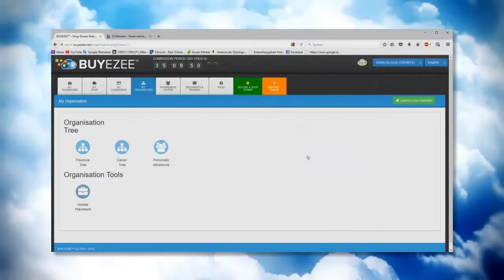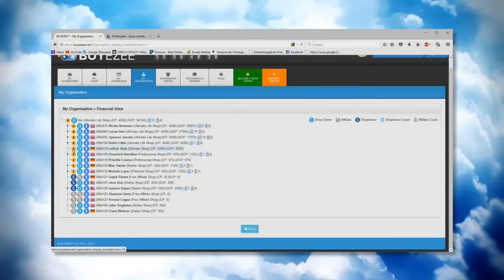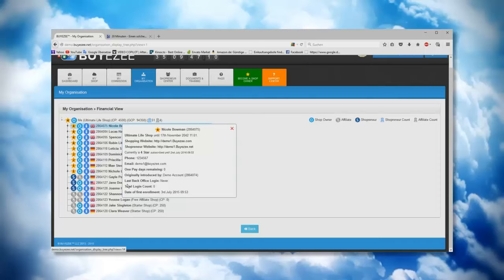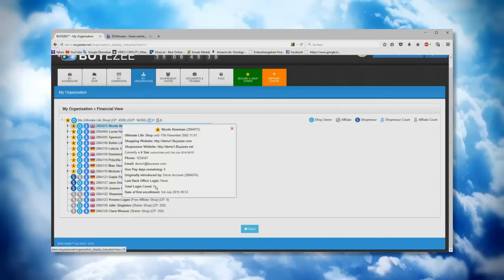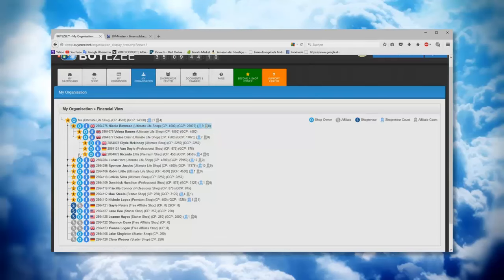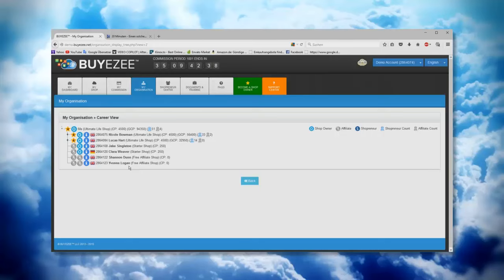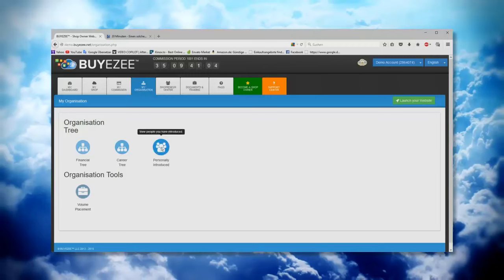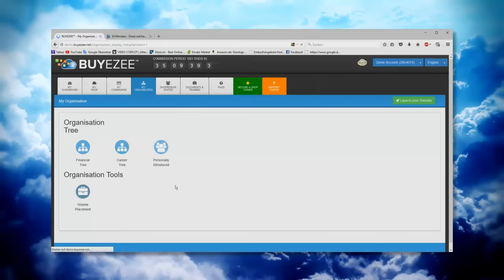Buyezze Organisation English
Betreiben Sie mit BUYEZEE™ Ihre eigene professionelle Preisvergleichsplattform!

Eine Preisvergleichs-Maschine wie Sie es noch nicht gesehen haben. Produkte, Reisen und mehr im Vergleich mit Millionen von Anbietern wie Amazon und Co. Sehen Sie selbst. Aktuell werden über 300 Millionen Produkte von mehreren zehntausend Onlinehändler vermittelt und verprovisioniert !
Betreiben Sie mit BUYEZEE™ Ihre eigene professionelle Preisvergleichsplattform mit der Sie aktuell über 300 Millionen Produkte von mehreren zehntausend Onlinehändler vermitteln und verprovisioniert werden können. Bereits ab der Starter-Lizenz können Sie Ihr eigenes Preisvergleichsportal vollkommen Whitelabel, d.h. mit eigenem Logo, eigenen Farben und EIGENER Domain betreiben.

Noch kein Partner? Sprechen Sie mich an:
Harald Obert  Skype advertise-dubai Whtasapp 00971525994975

Starten Sie noch heute in unserem Team und lassen Sie sich beim erfolgreichen Start mit BUYEZEE™ unterstützen.

Starten Sie in unserem Team erfolgreich Ihren eigenen Onlineshop mit BUYEZEE™ und beteiligen Sie sich an einem Multi-Milliarden-Markt, dem eCommerce. Als aktiver Partner in unserem Team erhalten Sie zusätzlich eine Onlinemarketing-Ausbildung, wertvolles Social-Media Praxis-Wissen und wenn Sie möchten eine Webdesign-Grundausbildung.

Sobald Sie Ihre eigene BUYEZEE™ Lizenz besitzen, geht aus auch schon sofort los. Betreiben Sie BUYEZEE™ mit ...
... eigenem LOGO, eigenem BRANDING, eigenem LAYOUT
... eigenem DOMAIN-NAME
... sofortiger Freischaltung, sofortiger Start, keine Wartezeit
... BIS ZU 70 % PROVISION!! - Bei ALLEN Kategorien
... Provisionen auf Bannerwerbung
... Verdienen Sie aus mehreren Ländern oder gleich weltweit
... Baue Sie Ihren eigenen Kundenstamm auf
... Umfassende Marketing Werkzeuge in verschiedenen Sprachen
... Analyse- und Statistik-Tool
... Detaillierte Einnahmen-Übersicht
... Trainings & Events
... SOFORTIGER START - KEINE ERFAHRUNG NOTWENDIG!!

Supporting your Business Every Step of the Way!
Are you one of those people who want financial freedom? Are you getting tired promoting your own brand name? Would like to have your own success online? Then all you need is BUYEZEE™ and a computer and we will provide you with anything you need!
BUYEZEE™ is here to help you concentrate 100% in marketing, drive more traffic on your site and build your own brand as well as future value along with the added security of High Profit and Low Fixed Cost business model.
- SHOP OWNER Program
This program is ideal for people like you who want to benefit from advertising and building their own brand name, get access on high shopping and local deals commission, plus benefit from Advertising and Travel revenues produced thru without suffering from too much headaches.

- SHOPRENEUR
With any type of business opportunity, it is essential to pay attention at the size of the marketplace for your services and products, along with the possible future growth of that marketplace. Together with us, you are establishing a business in the fastest and biggest growing marketplace. Be a part of a percent of lots of BUYEZEE™ SHOP OWNERS and SHOPRENEURS participating who’ve already become financially free!
To learn more about BUYEZEE visit